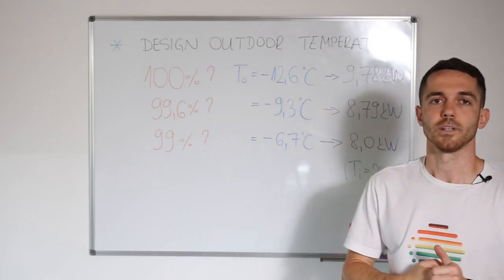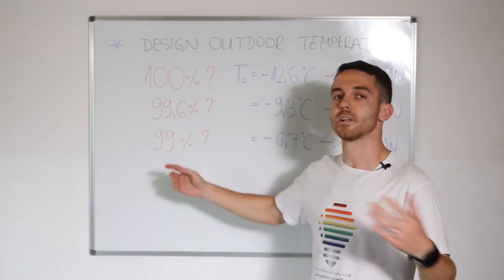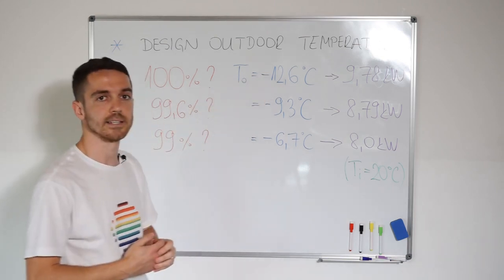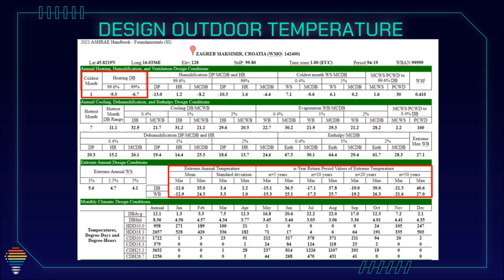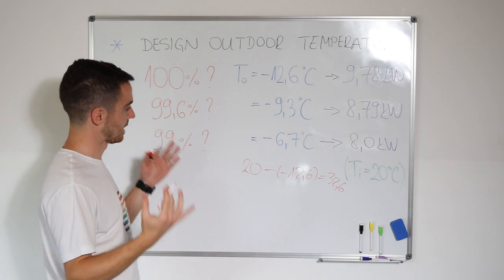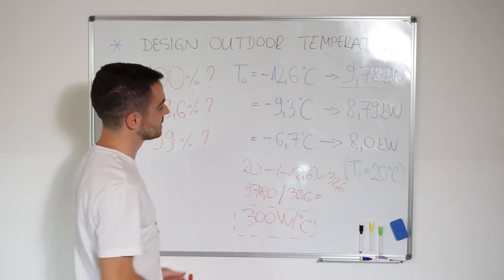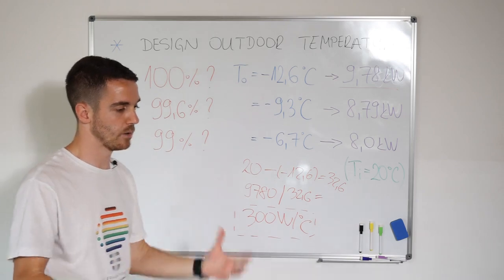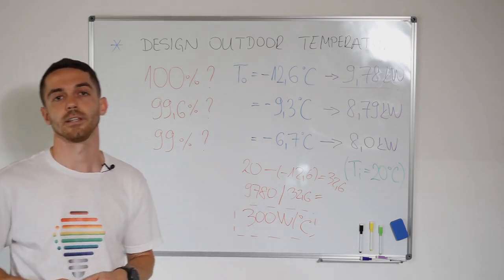Do Not Overestimate Heat Loss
Join our new interactive heat pump educational platform — mobile-friendly, practical, and designed for modern learning: 🌍

Hello everyone and welcome to the new episode of the HVAC Education Hub Channel.

In this episode, we'll cover how to calculate heat loss with the differences between indoor and outdoor temperatures. We'll also compare different outdoor temperatures and their implications for heat loss calculations.

Heat loss is calculated based on the difference between indoor and outdoor temperatures. Different countries have varying standards and regulations for these calculations. For example, in the UK, regulations typically require that heat loss be calculated for 100% of the expected outdoor temperature range. But what does 100% mean? It means considering the average minimum temperature over a period, ensuring that heat loss is accounted for during the coldest expected conditions.

In some countries, you have the option to use different percentiles, such as 99.6% or 99%. Here’s an example for Zagreb, Croatia:
• For a 99.6% design, the minimum outdoor temperature is -9.3°C. This means that 0.4% of the year will be colder than this temperature.
• For a 99% design, the minimum outdoor temperature is -6.7°C. This means that 1% of the year will be colder than this temperature.
Using a statistical deviation allows us to balance the heat pump capacity with the actual needs throughout the year. Designing for 100% of the lowest temperature could result in an oversized unit for most of the year.

Let's consider Zagreb's historical temperature data:
• In the last 5 years, the minimum temperature was -15°C.
• In the last 10 years, it was -17°C.
• In the last 20 years, it was -19°C.
• In the last 50 years, it was -21°C.

Designing your heating system for the extreme low temperatures that occur only a few hours in 50 years doesn't make practical sense. Instead, using a 99% or 99.6% design temperature is more reasonable.

Let’s see an example:
• If the design outdoor temperature is -12.6°C and the indoor temperature is 20°C, the temperature difference is 32.6°C. If the heat loss for a house is 9.78 kW at this temperature difference, then the heat loss per degree Celsius is:
9780 / 32.6 °C = 300 W/°C
• At an outdoor temperature of -9.3°C, the temperature difference is 29.3°C. The heat loss would then be:
300 W/°C × 29.3 °C = 8.79 kW
• At an outdoor temperature of -6.7°C, the temperature difference is 26.7°C. The heat loss would then be:
300 W/°C × 26.7 °C = 8.01 kW

As you can see, there is a significant difference in heat loss between -6.7°C and -12.6°C, highlighting the importance of choosing the correct design temperature.

Choosing the appropriate design temperature affects the capacity of your heating system and ensures efficiency. Oversizing the system can lead to inefficiencies and increased costs. Each country may have different recommendations, and you can find detailed information for different cities on websites like ASHRAE.